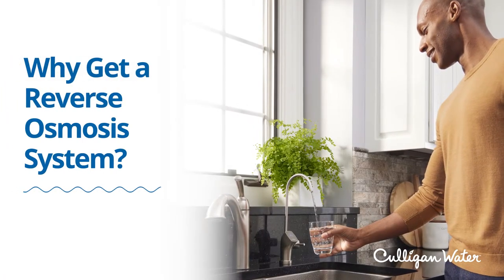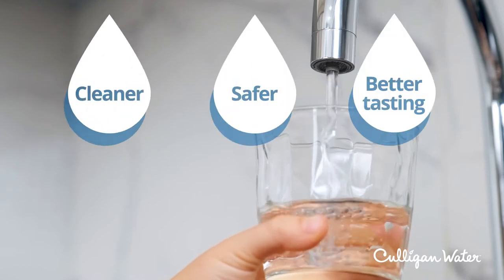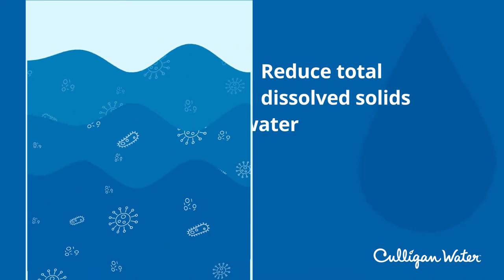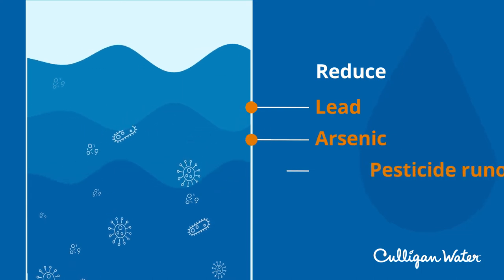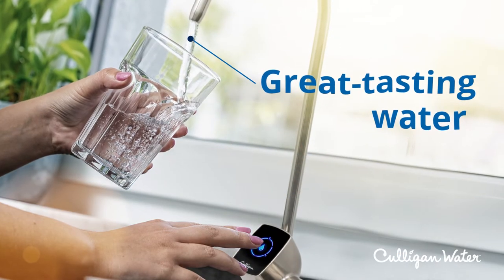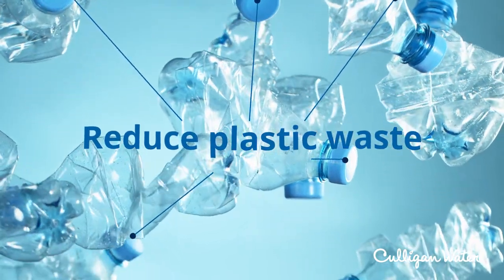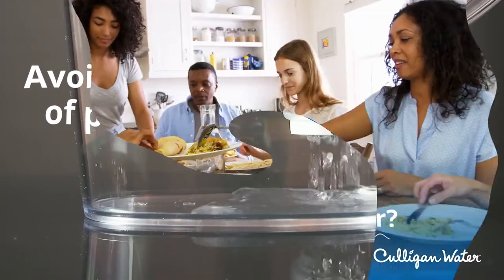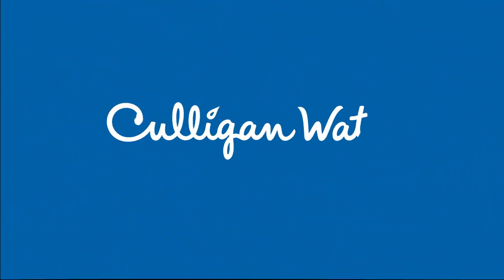Silver Animation for Culligan, The Good Water Company (30 second)